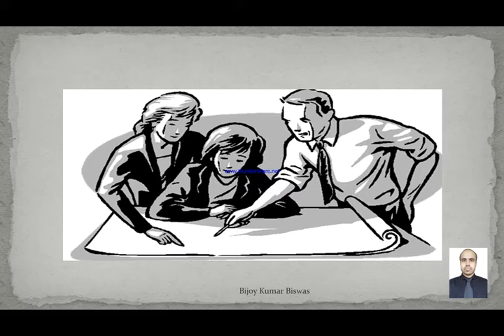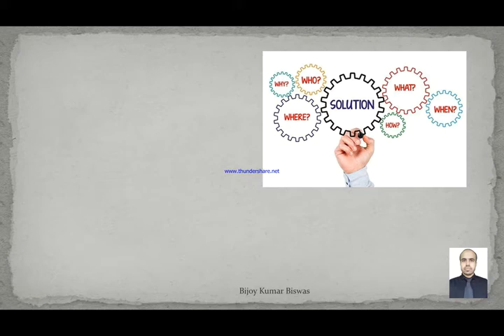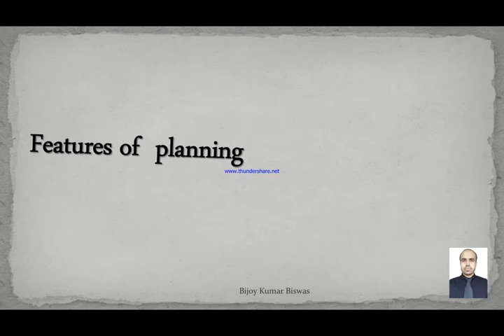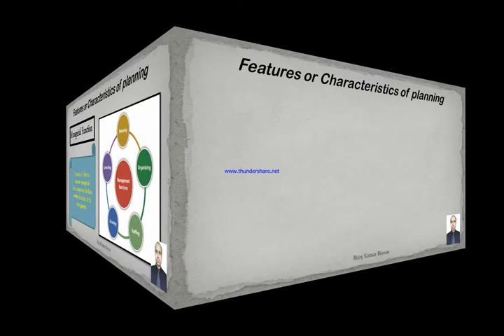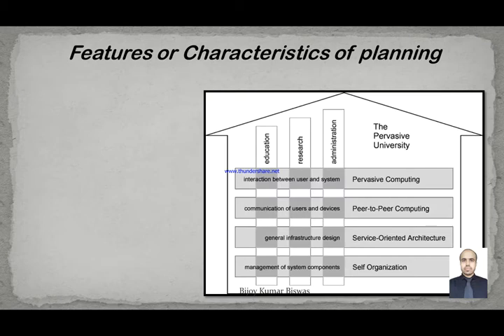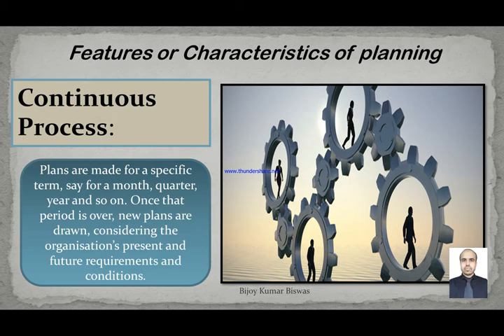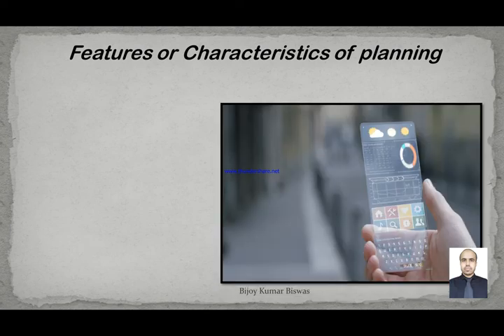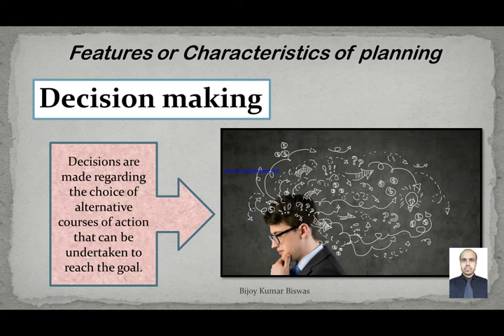What is Planning? What are characteristics or features of Planning?